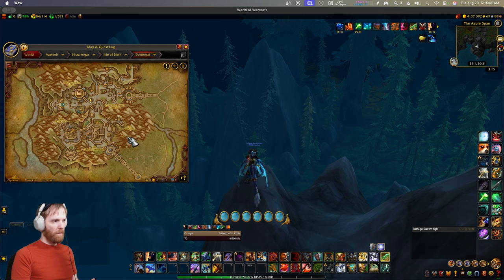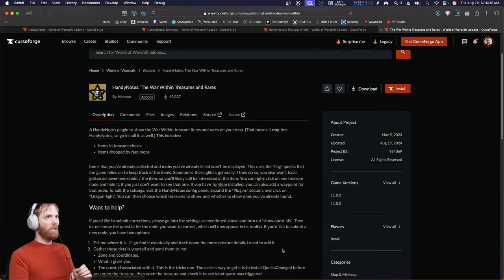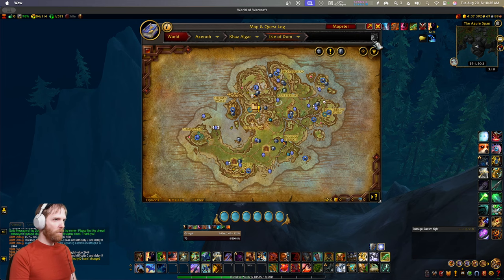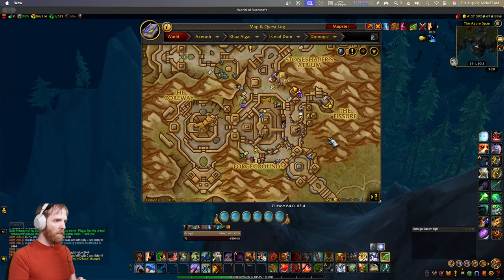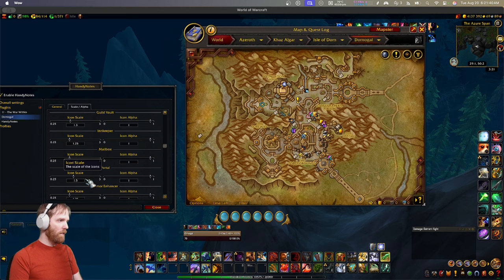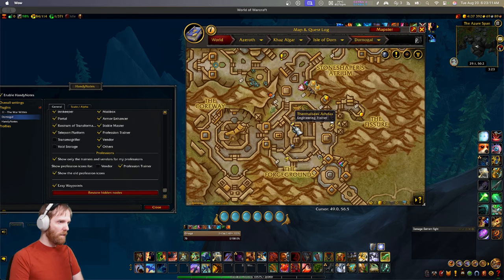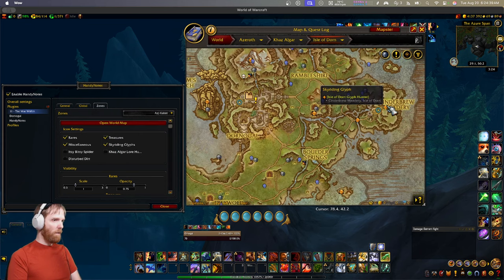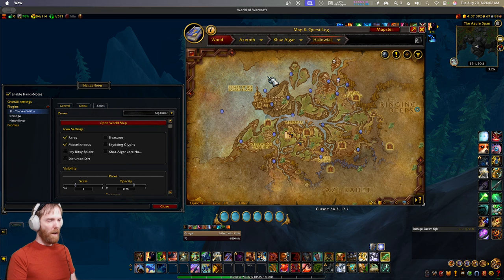Best Map Addons for Notable POI in The War Within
Don’t miss rares, profession points, useful treasures, or get lost in Dornogal.

I covered many of best WoW addons in last video on addons for the war within, but I wanted to do another to spend more time just talking about handynotes and navigation as well as give thorough advice on how to tailor them to your UI need so you can use them effectively and without clutter.

TIMESTAMPS:
00:00 - Looking stuff up is time consuming
00:46 - Improving Built in Map Frame
01:18 - Get These Handynotes Plugins
02:40 - Let me help you configure them
02:50 - Basic Mapster Config
03:30 - How to see TWW zones from anywhere
03:45 - Basic config Handynotes War Within Plugin
04:29 - Thorough Config Handynotes Dornogal
07:50 - More thorough Config of War Within Plugin
09:33 - Quests note and final thoughts